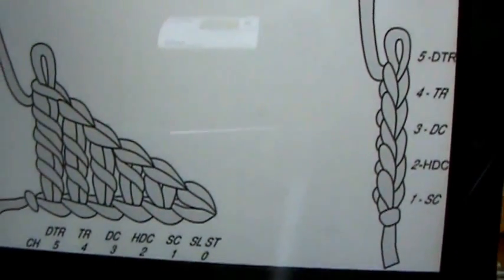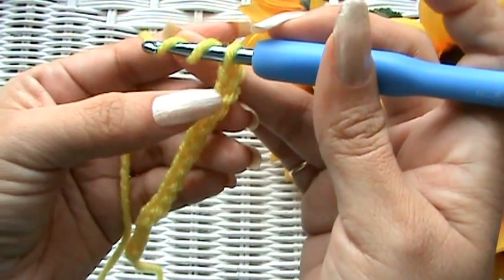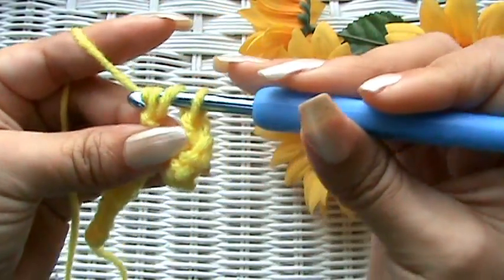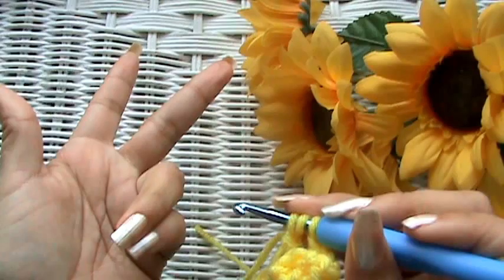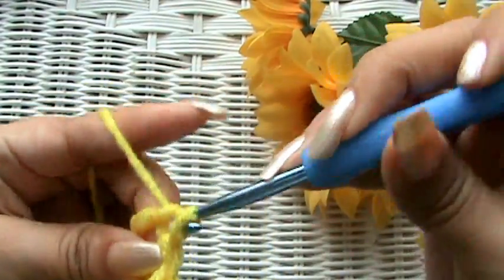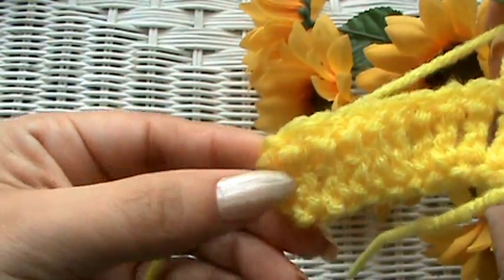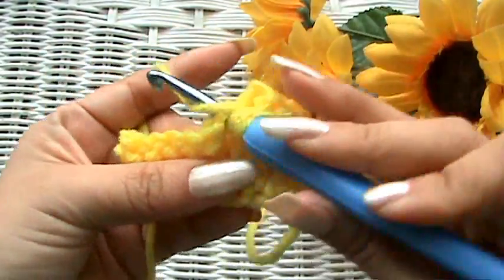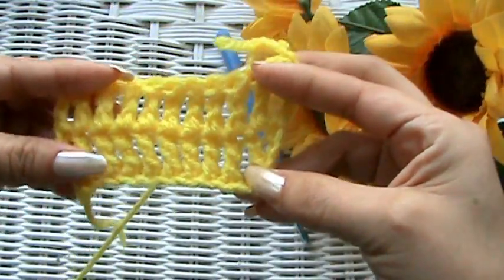Learn How To Crochet~Lesson 4 of 6 of My "Basic Crochet Stitches Tutorial Series"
In This Lesson 4 you will learn How to Crochet a Triple Crochet Stitch (Tr) Learn How To Crochet~Lesson 4 of 6 of My "Basic Crochet Stitches Tutorial Series"